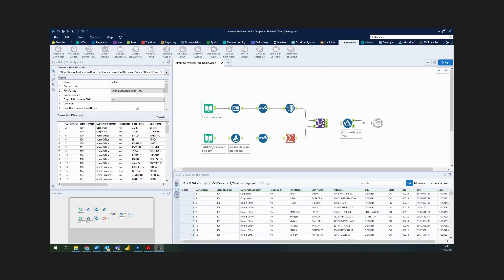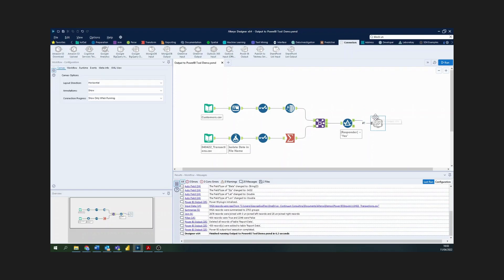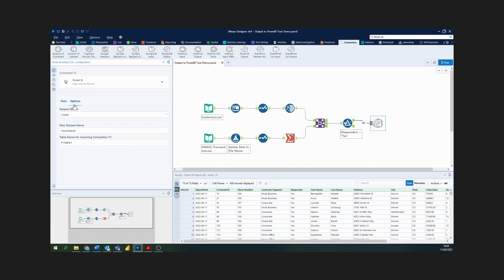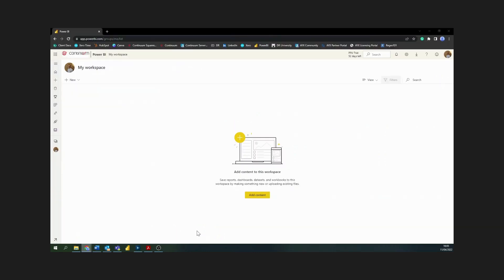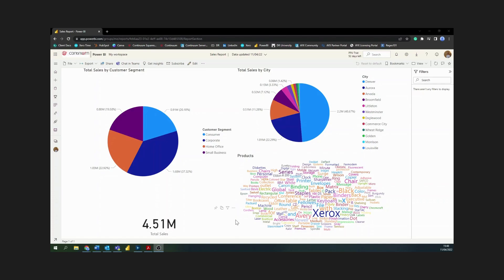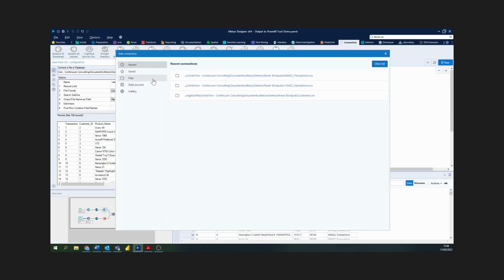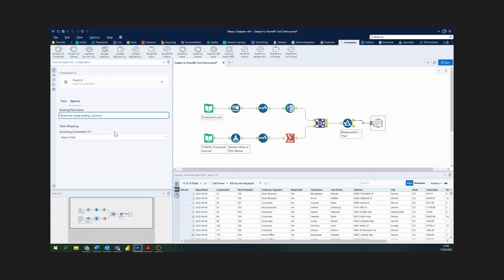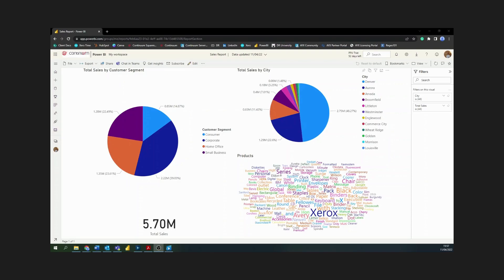Easily Connect To Power BI via Alteryx in 5 Minutes | Continuum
In this tutorial, you'll learn how to connect to Power BI with Alteryx and create new data sets ready for visualisation in 5 minutes.

Alteryx is a mobile BI dashboard for Excel and Power BI users short on time.

📊Get Access to your FREE ALTERYX TRIAL or speak to a certified Alteryx consultant

► Find out how to unlock the full potential of your data with the powerful combination of Alteryx and Power BI! In this demonstration video, you will learn how to easily prepare, join and filter data using Alteryx, and then use the Power BI output tool to connect to the Power BI online service and create dynamic and interactive visualisations for your business needs.

► You will see how simple it is to connect to Power BI using the Power BI output tool, which exists in the connectors palette in Alteryx. Just choose your authentication method such as signing in via an internet browser and quickly connect to the Power BI online service and start creating data sets in seconds, not hours!

► In this example of a report in Alteryx, we see what kind of visualisation can be created with your existing data, such as a total sales split out by customer segment and city, represented in pie charts, a card displaying the total sales, and a word cloud containing all the different products that contribute to the total sales.

► But what if the data becomes outdated? No problem! Watch how easy it is to update the data by going back into Alteryx, changing the file to the new, updated version, and then using the Power BI connection tool to overwrite the existing data while keeping the existing columns. This allows you to refresh all the visuals in the dashboard with new, up-to-date data without affecting the original data source!

► In summary, this video shows you how to easily create automated and up-to-date reporting using the powerful combination of Alteryx and Power BI. With the ability to prepare, join and filter data using Alteryx, and then connect to Power BI and create dynamic and interactive visualisations, you will have all the tools you need to unlock the full potential of your data.

Timestamps for this Power BI to Alteryx connector technique:

0:00 Introduction
0:18 Overview of the workflow with 2 input files
0:55 Connecting to Power BI Online Service
1:40 Configuring and creating a data set
3:16 Updating a report in Alteryx
4:21 Overwriting existing data